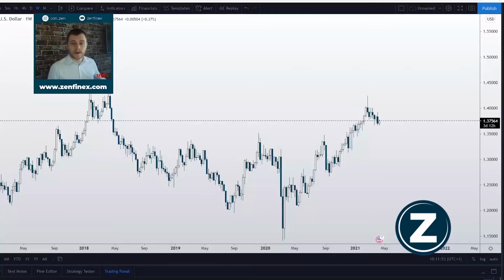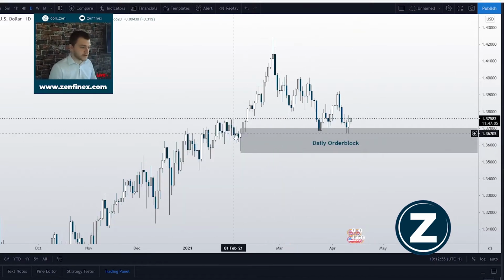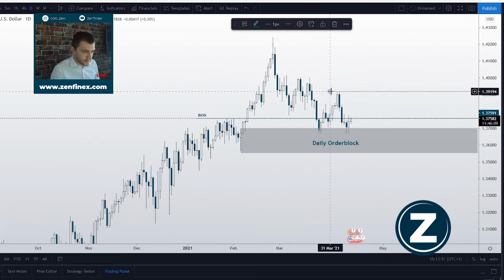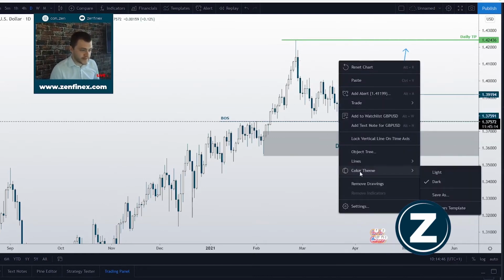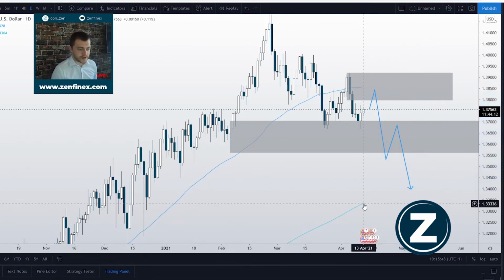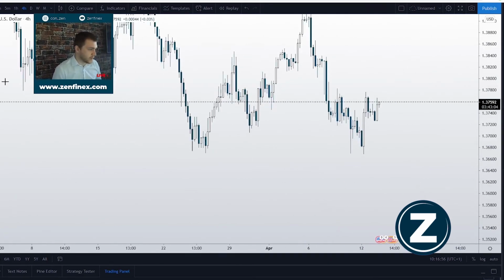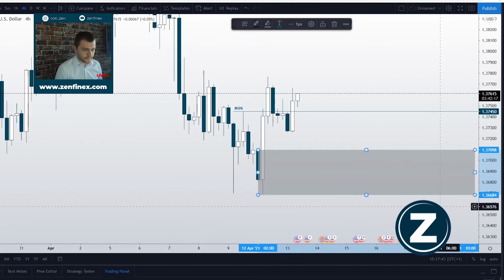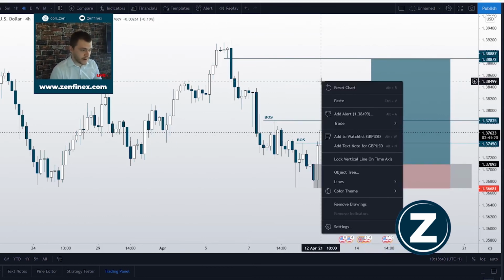Updated GBP/USD Forecast April 2021 | Is Pound About to Rebound?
Here’s our updated GBPUSD April 2021 price forecast! Stay with us to find out where one of the most popular currency pairs will be headed in the weeks and months ahead.

The UK GDP monthly release for February just came out and revealed the economy expansion results were lower than expected. This, however, has not yet had any effect on the GBPUSD chart analysis.

In fact, the GBPUSD analysis today shows the pair trading just below 1.3750. However, the question remains how much longer it will remain there. The GDP has traditionally been a broad indication for the immediate GBPUSD forecast and a buy or sell signal for trader. Normally, a falling GDP would also put pressure on the GBPUSD forecast, so April could likely still see the pair drop somewhat.

But what might that come to mean for a more extended GBPUSD forecast?

What did you think of our GBPUSD forecast for April 2021?